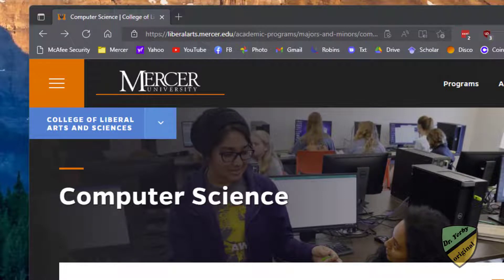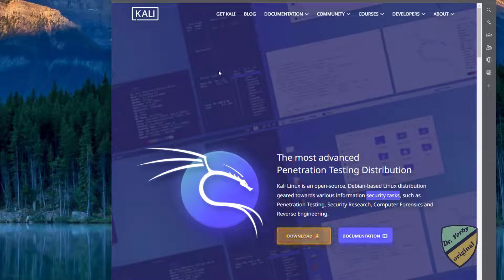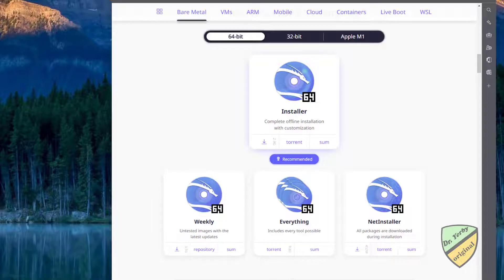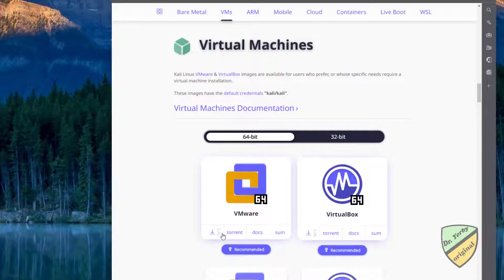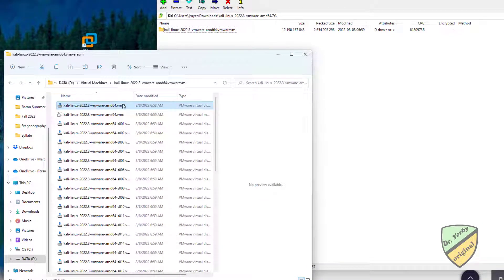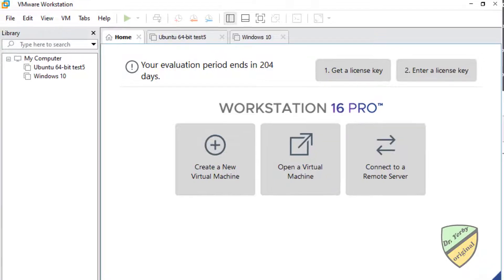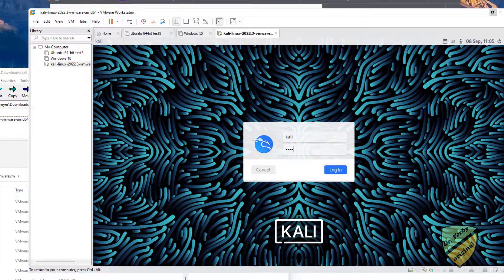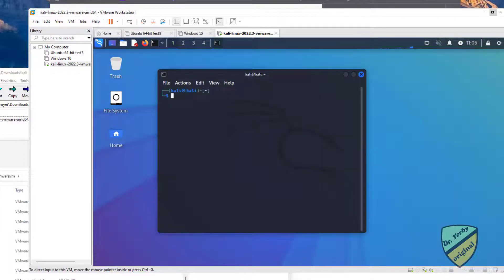Create a Kali virtual machine using pre configured VM file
Using - you can download a pre-configured Kali virtual machine. Then open it using your choice of VMware or Virtualbox. In this video I use VMware Workstation Pro.

You will need to uncompress the file. I used 7zip, which you can get